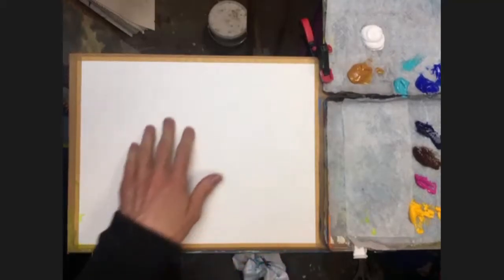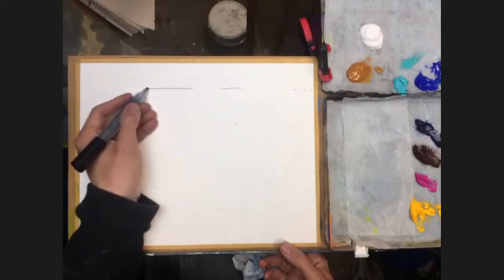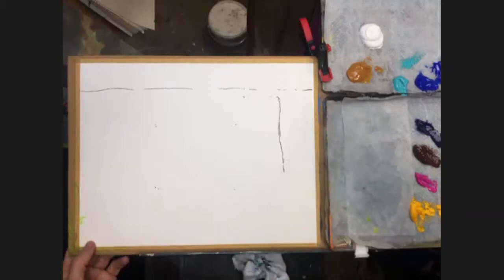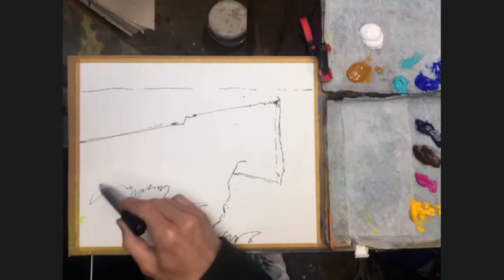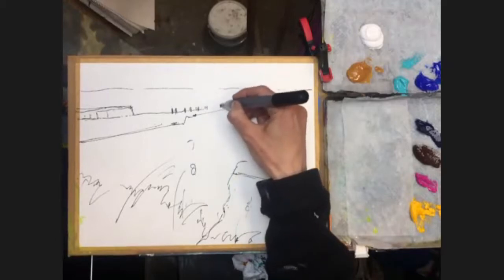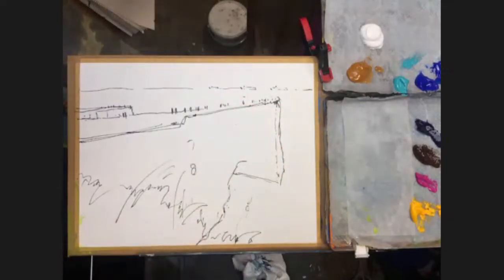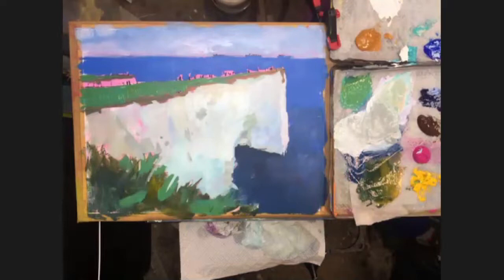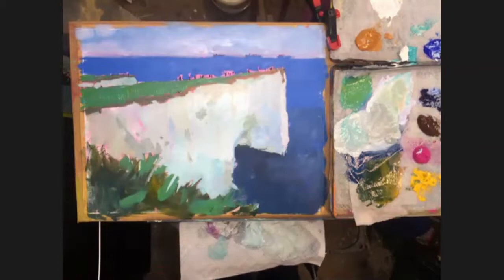Painting an Acrylic Coastal scene with Sea and Rocks lesson.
In this Acrylic painting lesson, Ill show you how to use acrylic paints to create this coastal scene. I will give a step by step guide to laying down the wash and initial colours to building up the cliffs and sea.